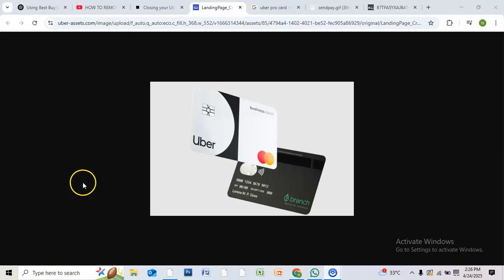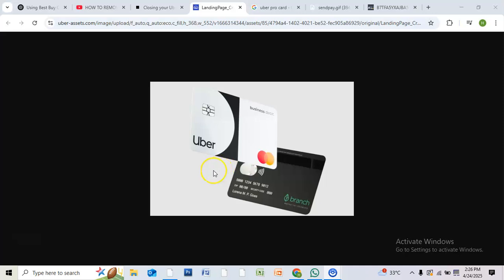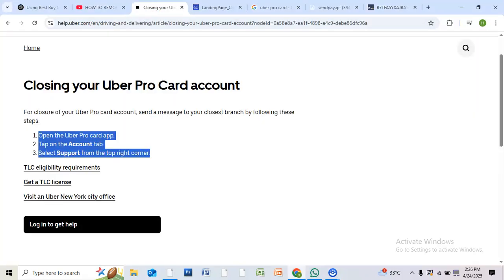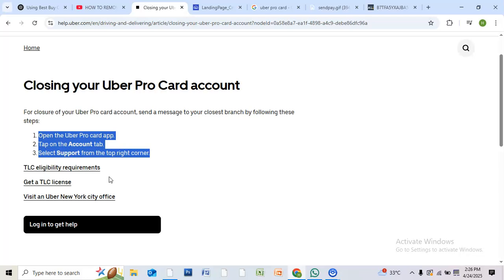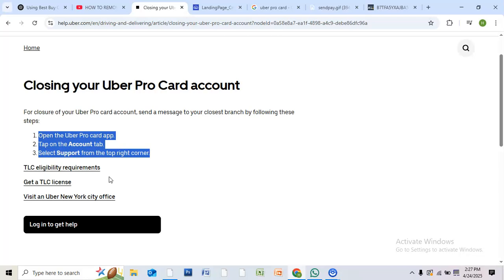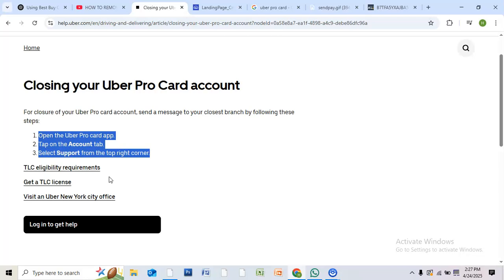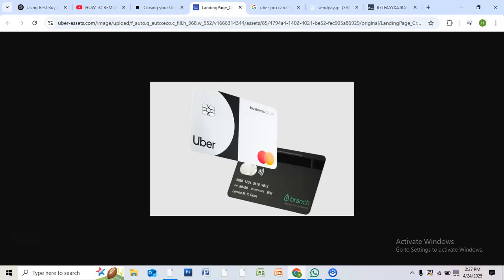HOW TO REMOVE UBER PRO CARD FROM WALLET (UPDATED GUIDE) 2025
- Learn how to remove your Uber Pro Card from your digital wallet step-by-step. Whether you’re switching cards or just cleaning up your payment options, this guide will show you how to unlink it quickly and securely.